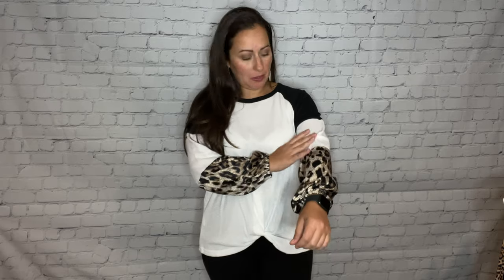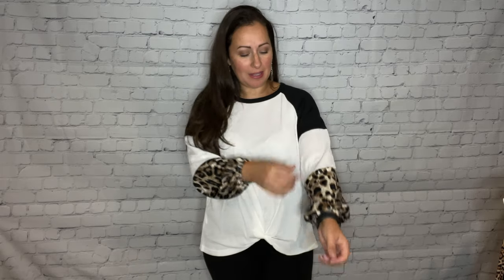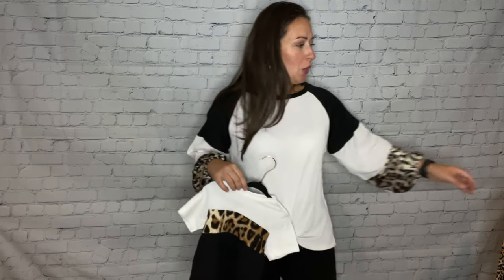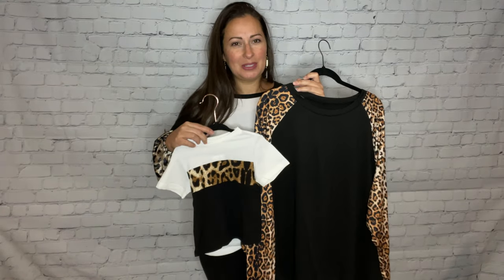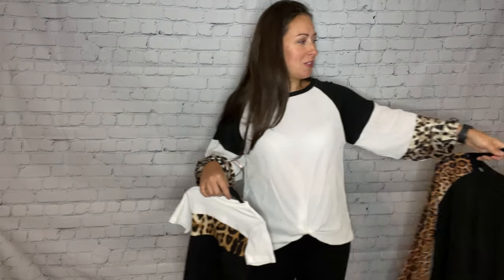Leopard Print Sweater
Women's Leopard Print Try On